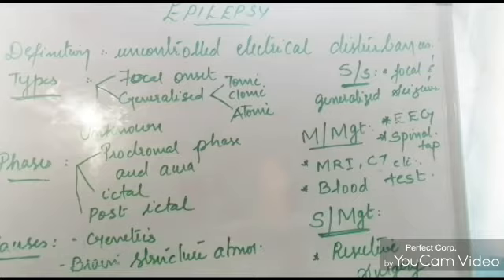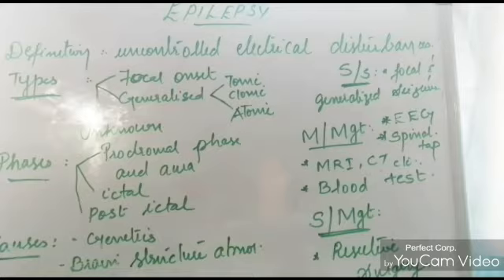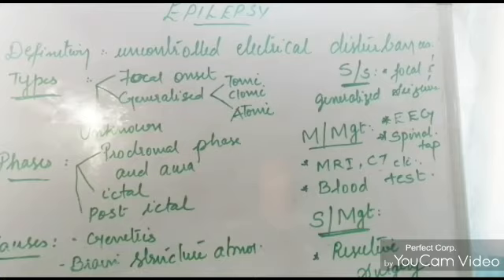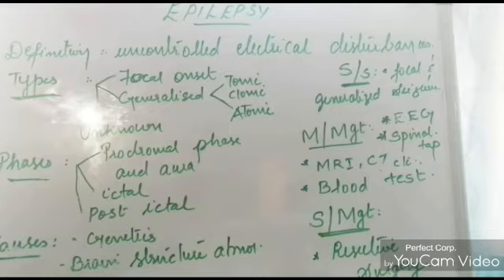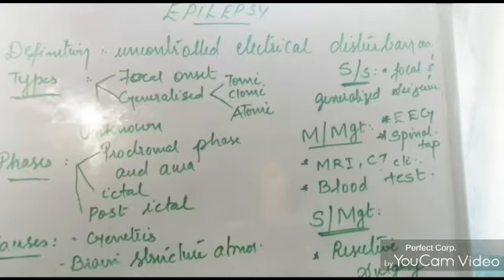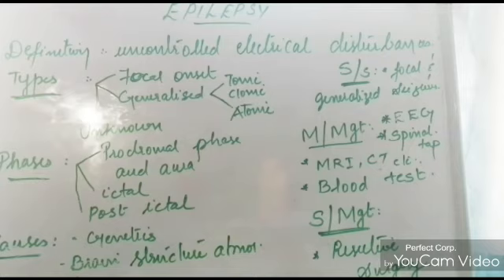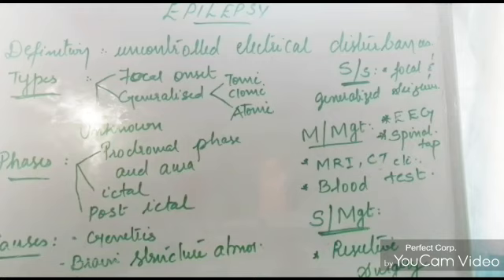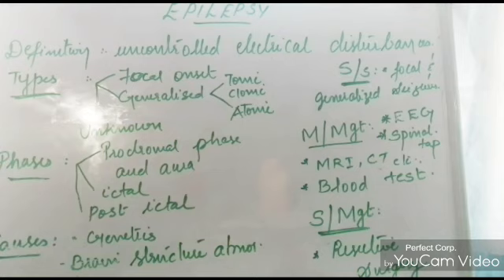Journey to Success = A career guidance for PSC/ESI/Staff Nurse Exam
Journey to Success